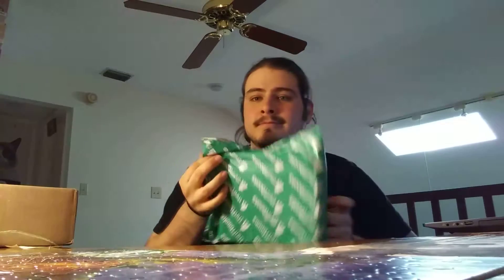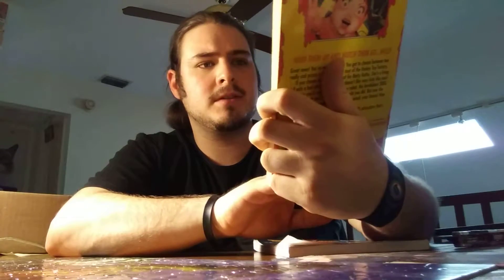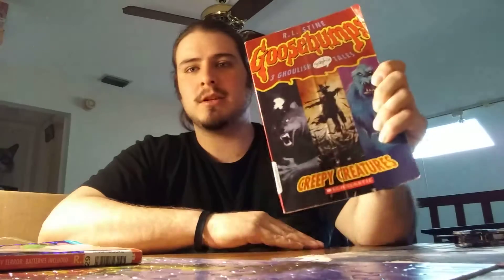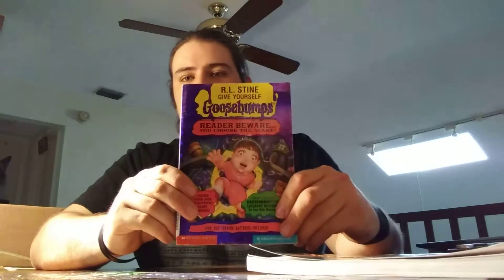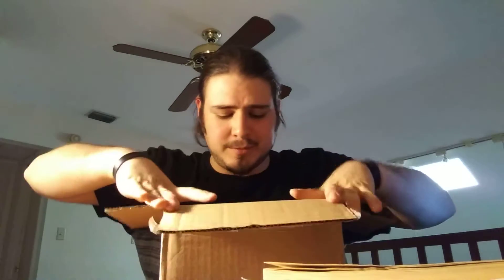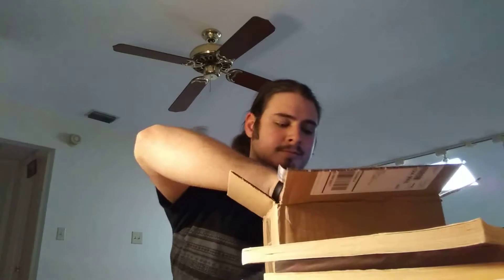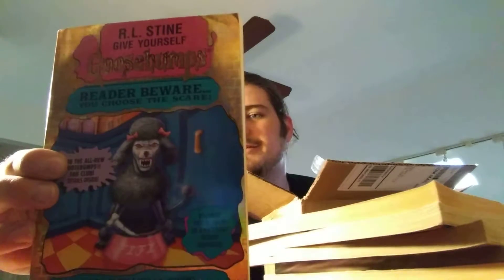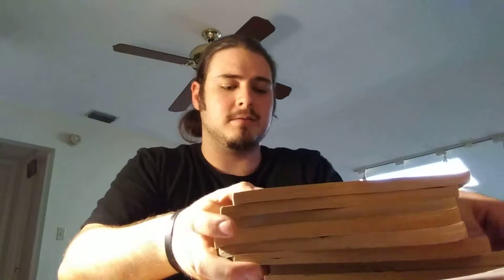More mail to give me Goosebumps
another mail drop opening this time I took a gamble on a smaller company at 2 bucks a book i cant really complain.

If You like Goosebumps ,make sure to sub for more Spooky Content!